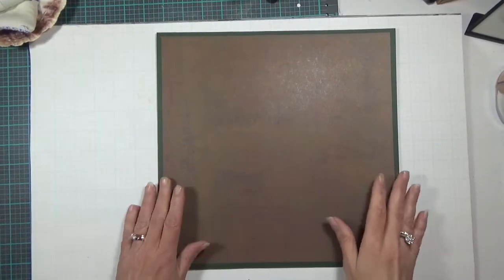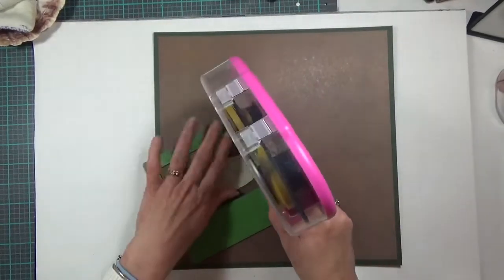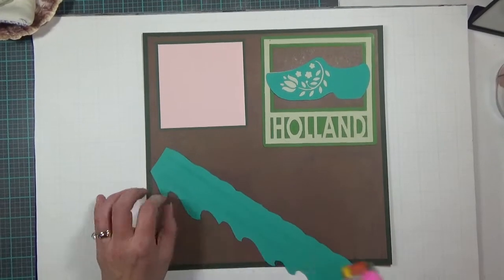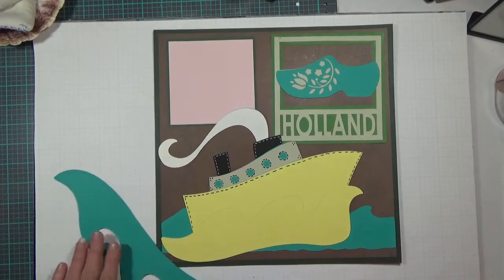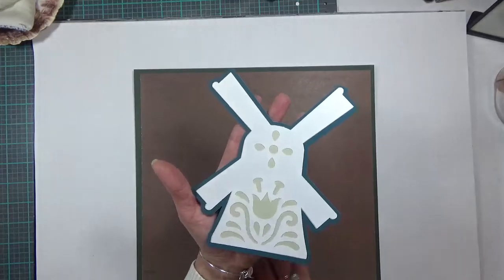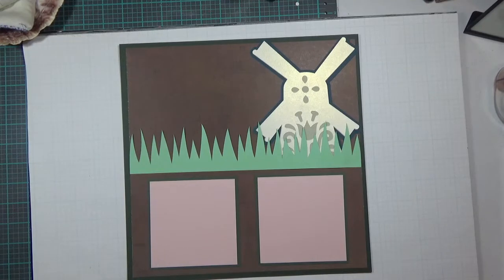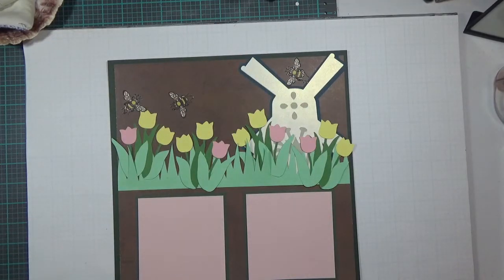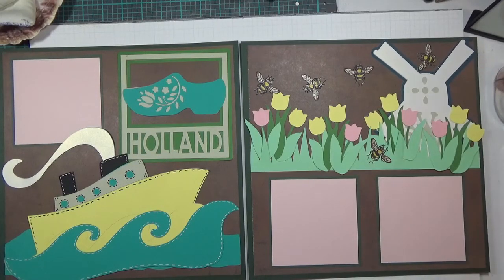Holland Inspired Scrapbook Layout Process with Cricut Design Space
I love the way this layout turned out.  Hope you do too!

You can purchase all your essential crafty tools

Cheers, Carolyn